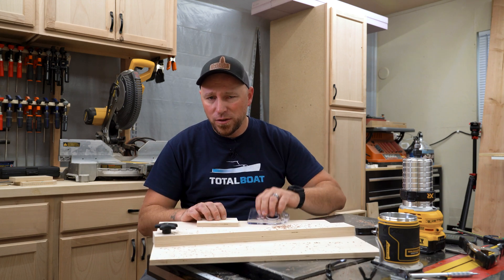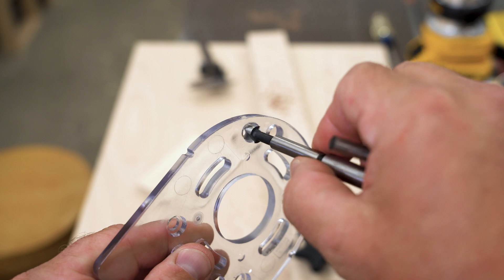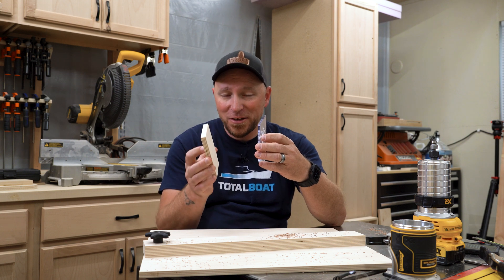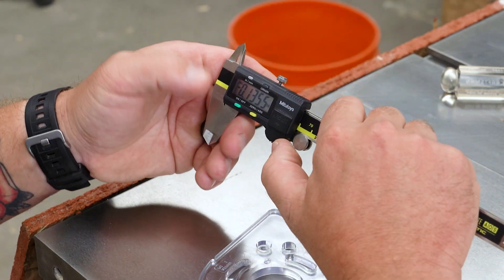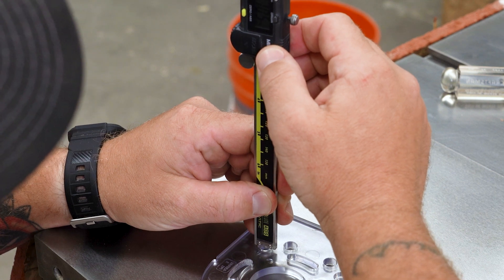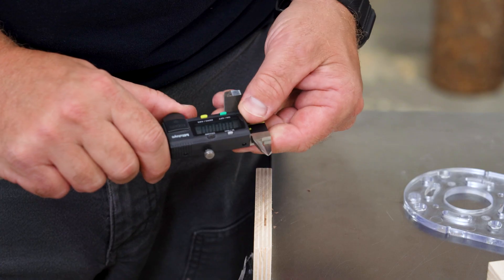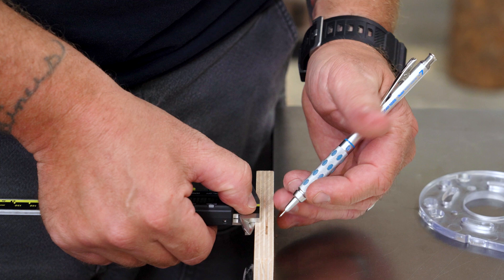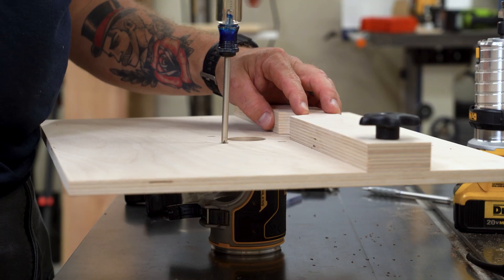How to Measure THE LOWER HALF of a Counterbore Hole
Ever make a new part for a tool and struggle to get the counterbore just right? Here's a quick, reliable way to measure the lower half of a counterbore hole.

TOOLS USED IN THIS VIDEO:
Digital Calipers
The BEST 0.7 Mechanical Pencil

MY HAND TOOLS, POWER TOOLS, CAMERA GEAR AND MORE: